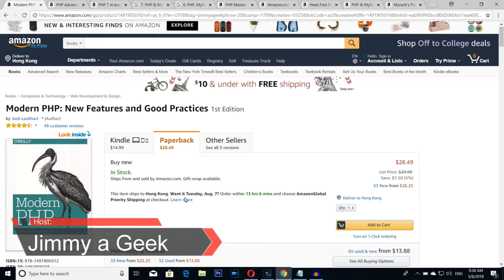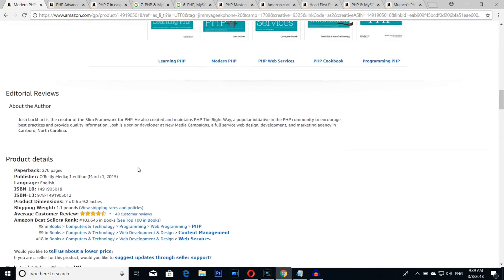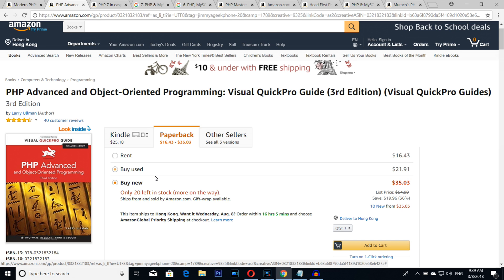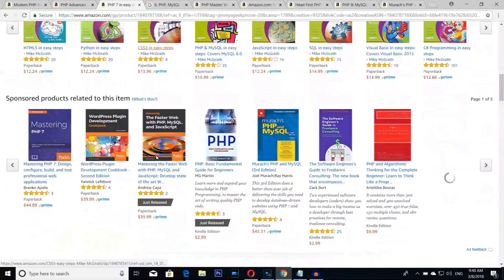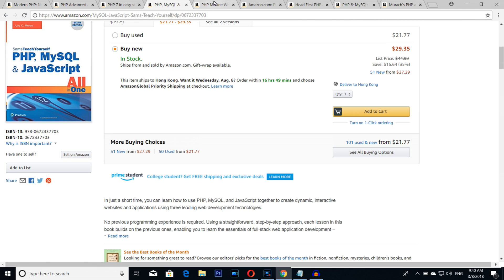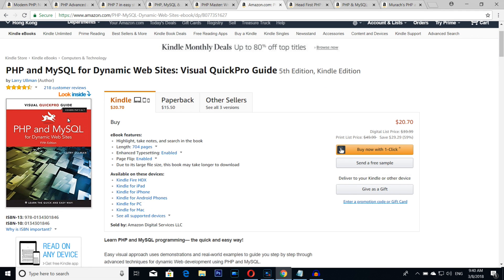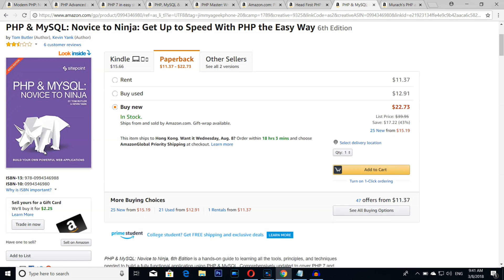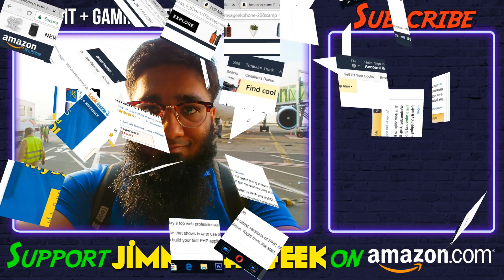🔻10 Best PHP Books You Must Read!🔺[4K]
Top 10 Best PHP Books You Must Read Before You Die or if you want to master PHP Programming. These are Best PHP Books you must own to become a PHP Ninja at end of the Day.

🔰10. Modern PHP: New Features and Good Practices

🔰9. PHP Advanced and Object-Oriented Programming

🔰8. PHP 7 in Easy Steps

🔰7. PHP & MySQL: The Missing Manual

🔰6. PHP, MySQL & JavaScript All in One, Sams Teach Yourself

🔰5. PHP Master: Write Cutting Edge Code

🔰4. PHP and MySQL for Dynamic Web Sites

🔰3. Head First PHP & MySQL

🔰2. PHP & MySQL: Novice to Ninja

🔰1. Murach's PHP and MySQL